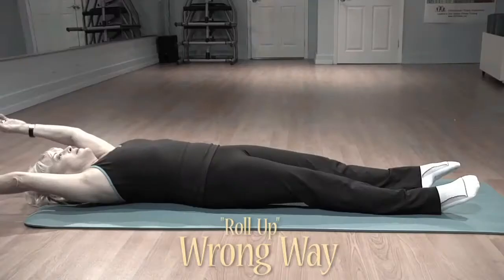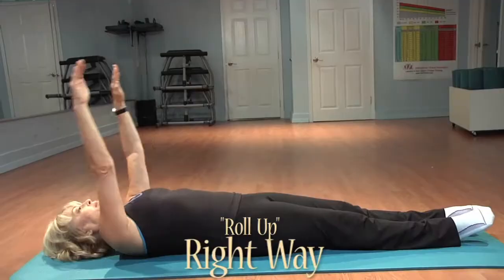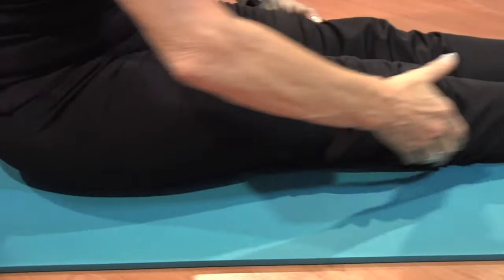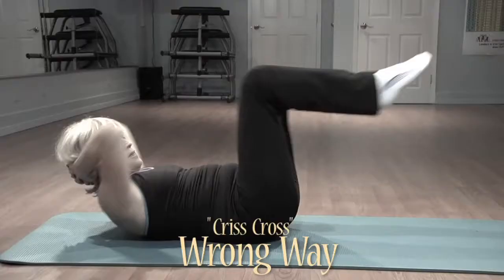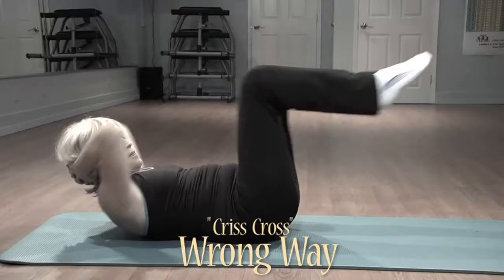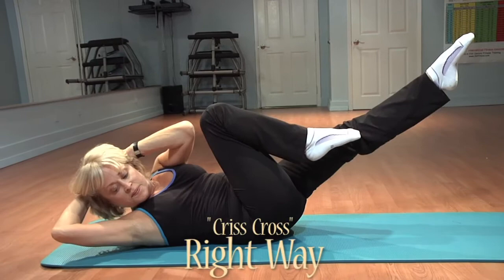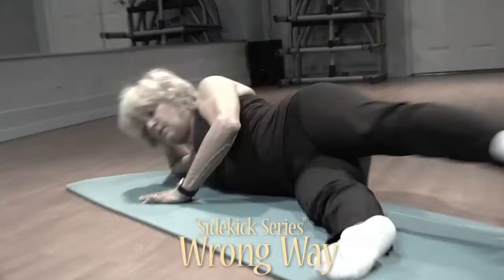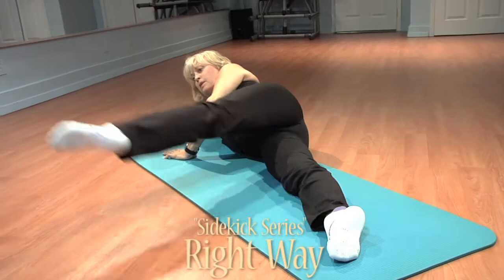Roll-Up, Side Kick and Criss-Cross | Pilates | Shape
These exercises are commonly done incorrectly. Mari Winsor shows you the correct form.

Follow Shape on FACEBOOK: po.st/ShapeOnFacebook
Follow Shape on TWITTER: po.st/ShapeOnTwitter
Follow Shape on PINTEREST: po.st/ShapeOnPinterest
Follow Shape on GOOGLE+: po.st/ShapeOnGooglePlus
Follow Shape on INSTAGRAM: po.st/ShapeOnInstagram